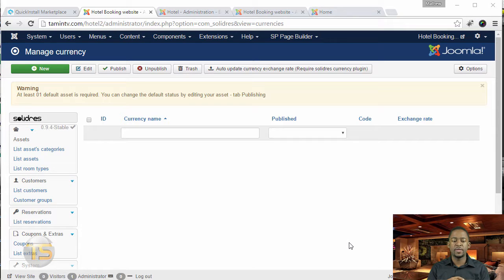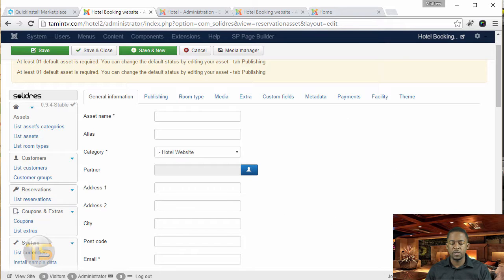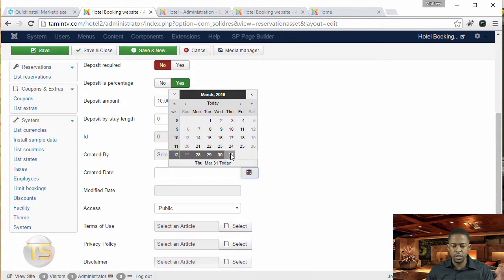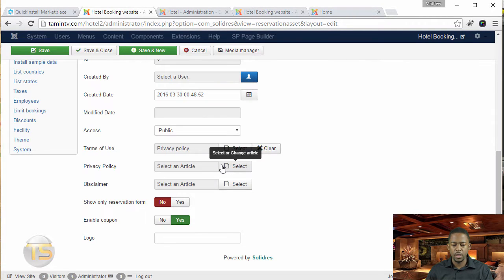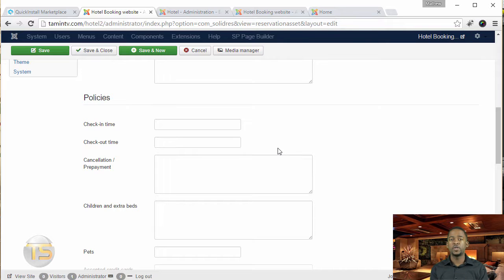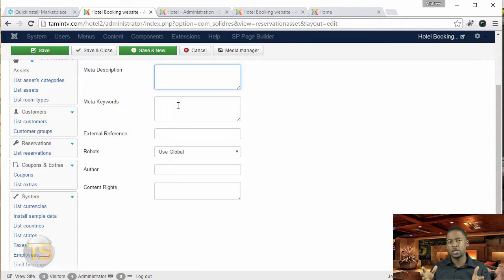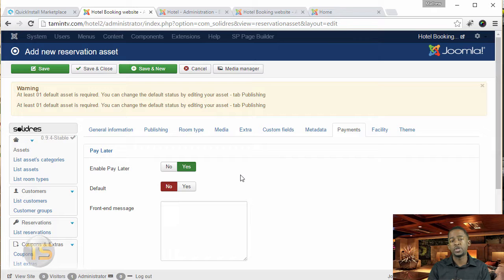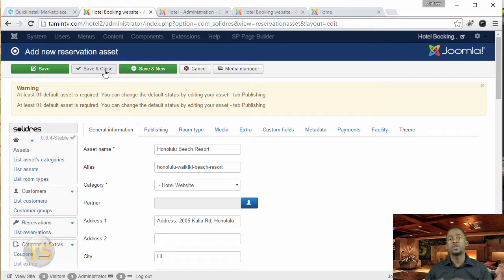Create a Hotel Booking Website In 1 hour with Joomla - 18 - adding list assets